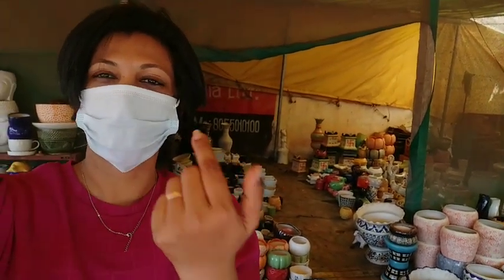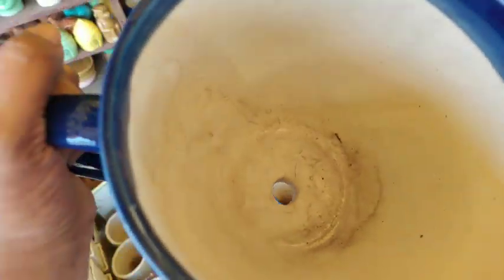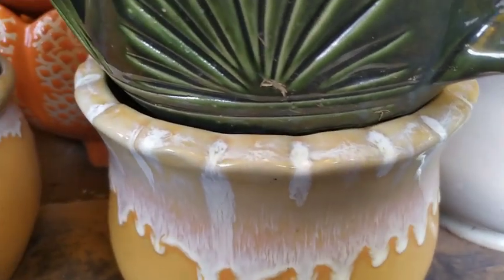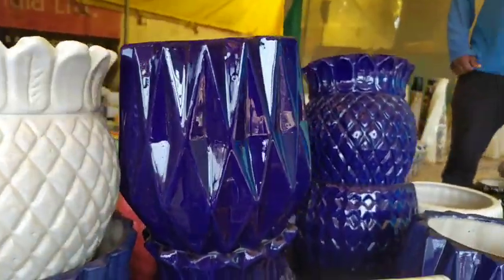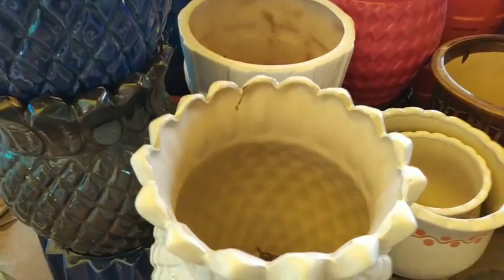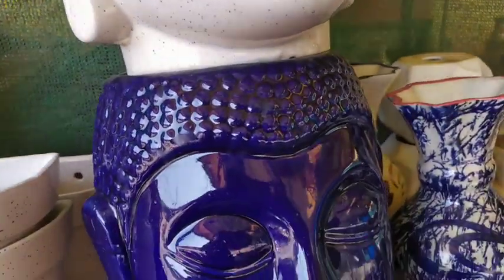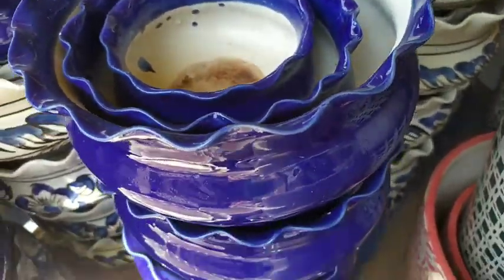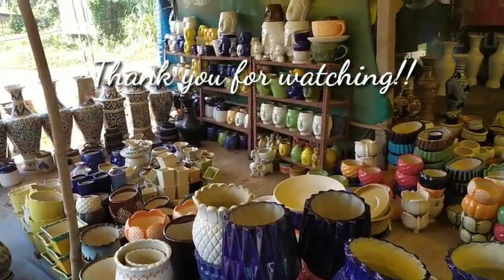Ceramic Pots! / A local vendor in Goa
A variety of pots... beautiful prints and good prices!!